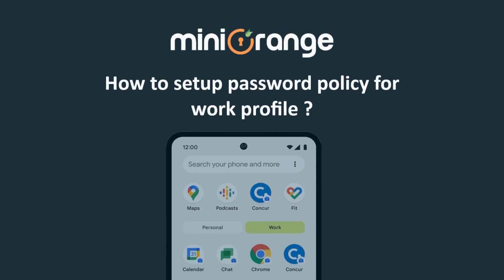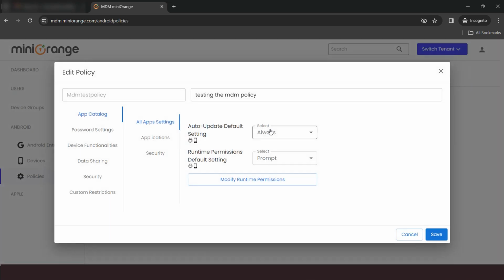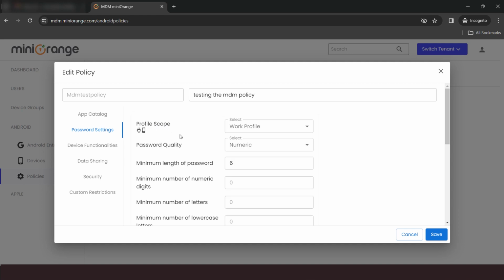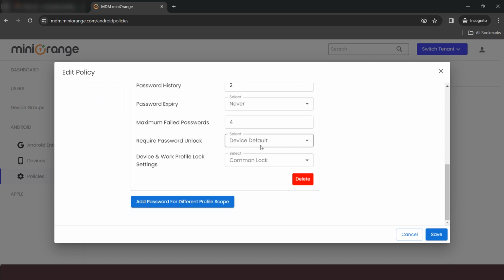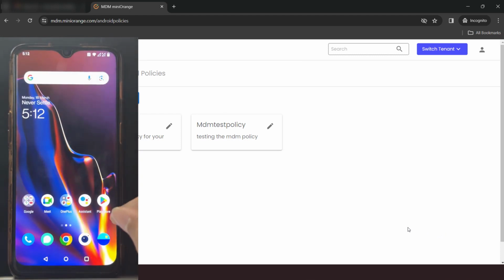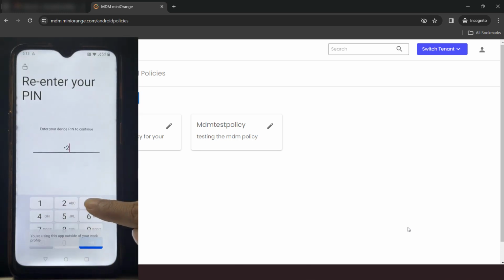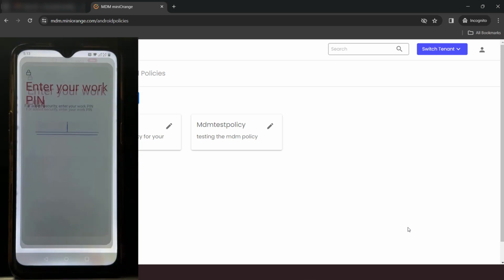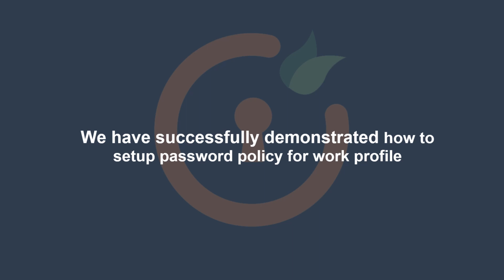How to setup password policy for work profile | Android Bring Your Own Device (BYOD)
On Bring Your Own Device (BYOD), the containers are separate as personal and work where we can set a password policy for having a separate password for unlocking the work apps. So after the device is unlocked with the device screen lock password, then the password for work apps needs to be entered before accessing any app from the work profile. This functionality ensures that even if the device is unlocked or cracked it adds the extra password layer to the work profile. Follow the steps shown in the video to set the password complexity policies and see its instant behavior on the device.

Mobile Device Management (MDM) software is a security tool that controls access to devices that your employees use both from inside and outside the organization. This includes restricting access based on member roles, securely registering a profile on any device, and enforcing policies to meet organizational standards.
Android MDM solution is a suite of security tools designed to manage data security policies across all Android devices, company-owned and Bring Your Own Device (BYOD).

To know more about our Mobile Device Management solutions please